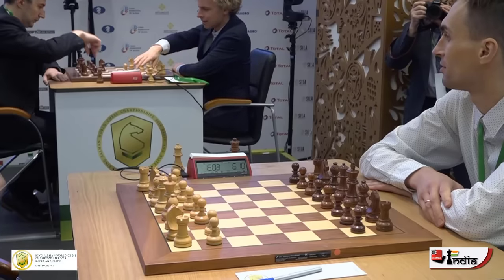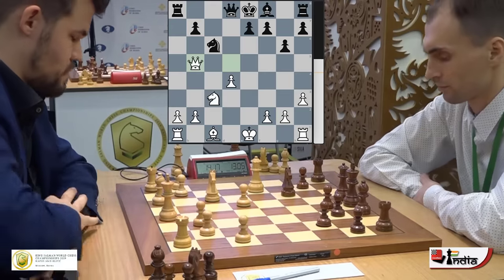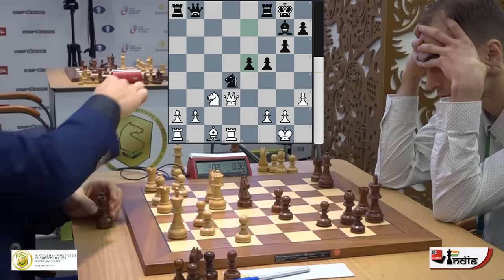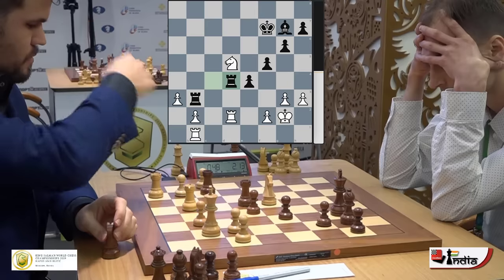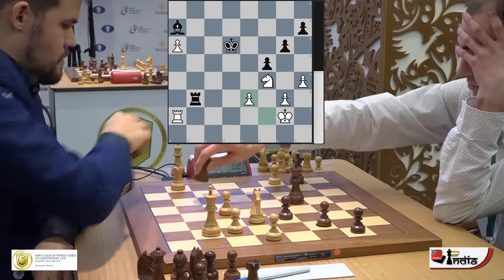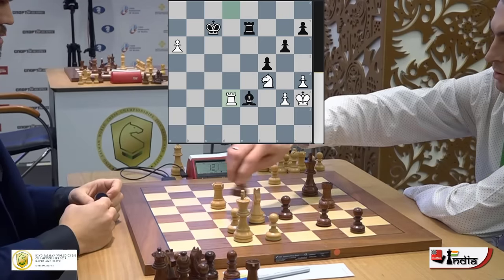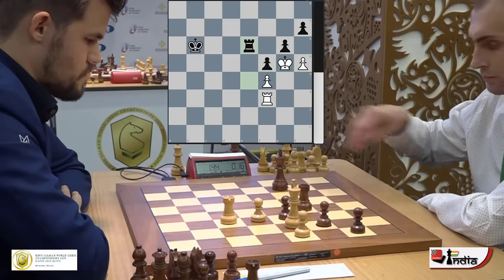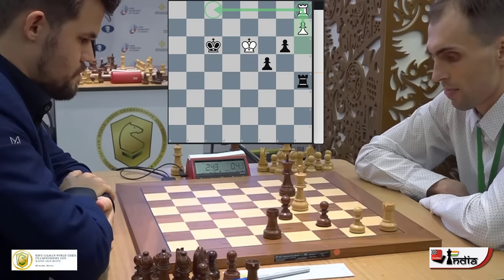That's the reason why Magnus Carlsen is considered the GOAT in endgames | Commentary by Sagar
Magnus Carlsen is considered by many as the greatest endgame player to have ever graced the game of chess. For all those who think why, this game is a great example of how Magnus always squeezes water from stone. Check out this battle against Boris Savchenko from World Rapid 2019 along with the commentary by IM Sagar Shah